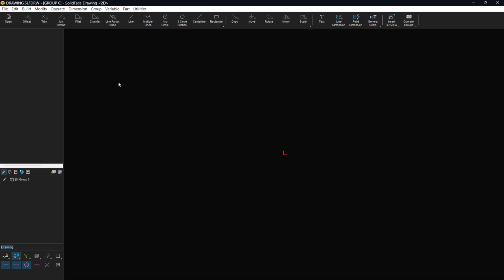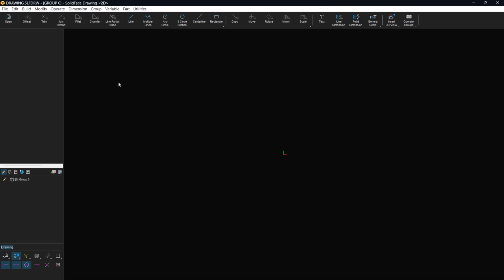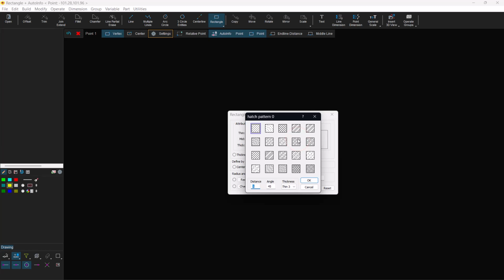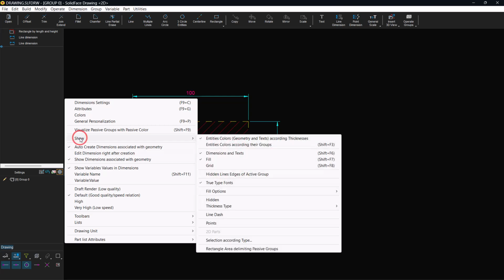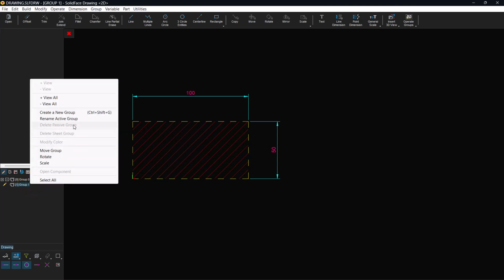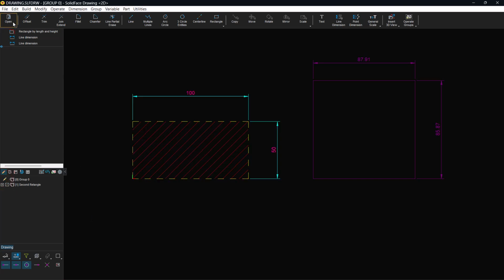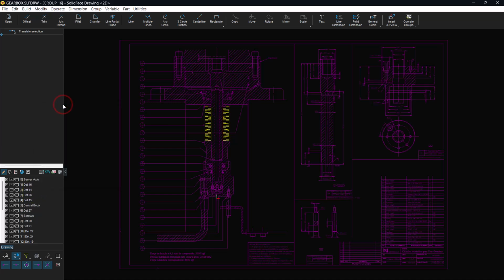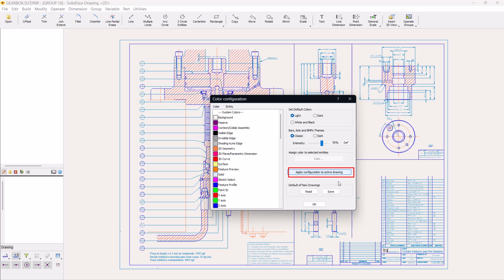Drawing - Visualization, Colors and Themes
Explains the concept of groups in drawings, which are used to separate different construction sets within a design. It also discusses the three types of entities in drawings: constructive geometry, dimensional  entities, and associative contour fills. The text further delves into how to configure thickness, strokes, and filling options for entities like rectangles. It also covers creating multiple groups, changing active groups, referencing geometry between active and passive groups, and customizing colors in the drawing interface. Lastly, it mentions themes (Dark and Classic) that can be applied to change the appearance of the drawing interface.